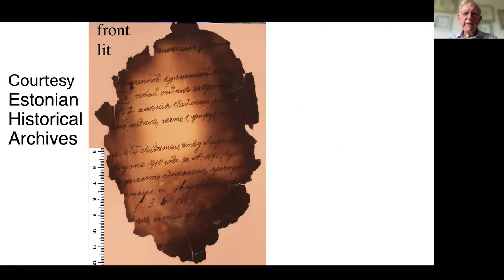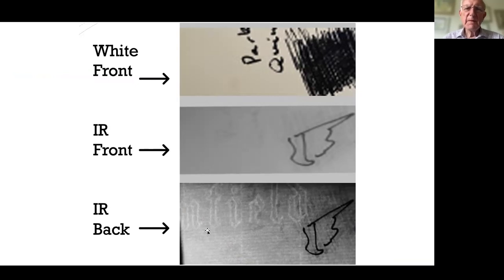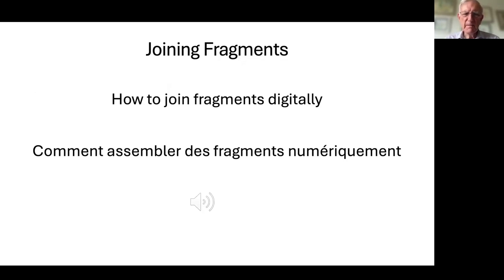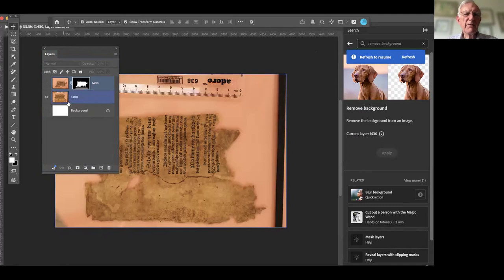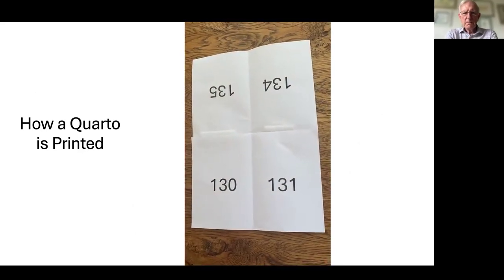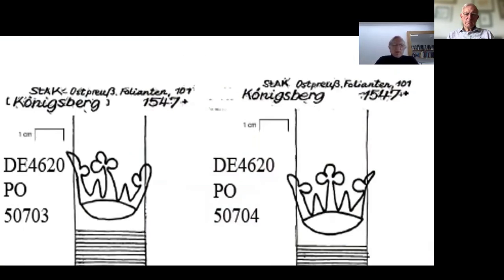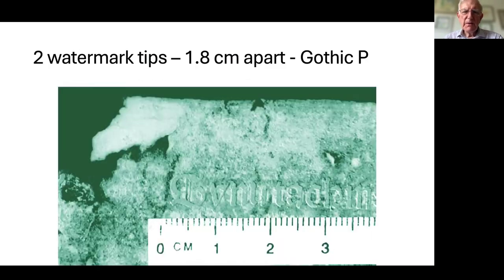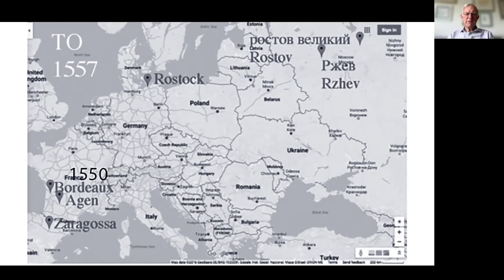Imaging Rare and Valuable books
Imaging Rare books - use of infra red - reveal hidden text - watermarks - reassemble fragments.
Star item - 1 mm thick Infra Red emitting (cool) light panel.
Case Studies from first books printed in Estonian, in Finnish and in Lithuanian.